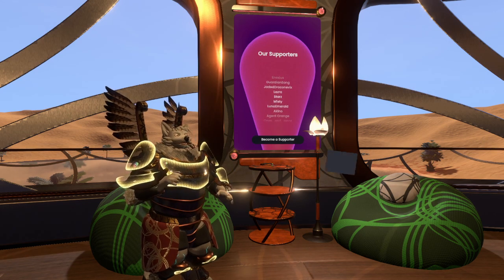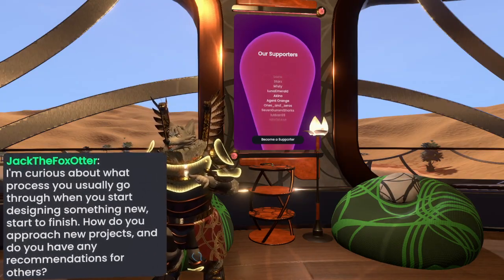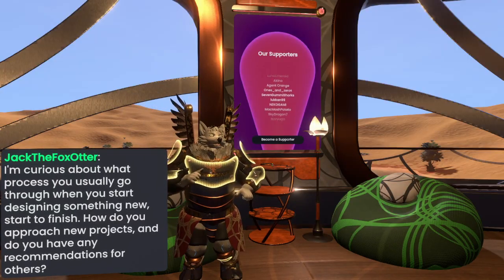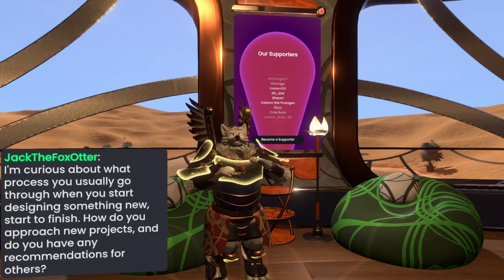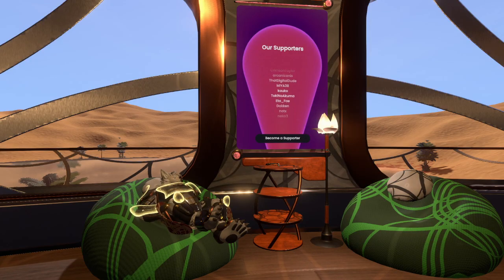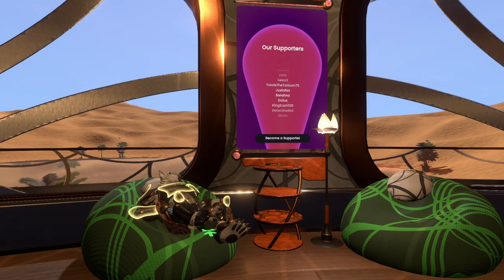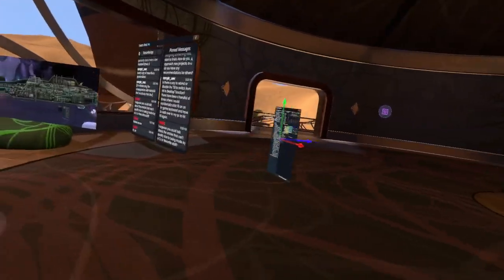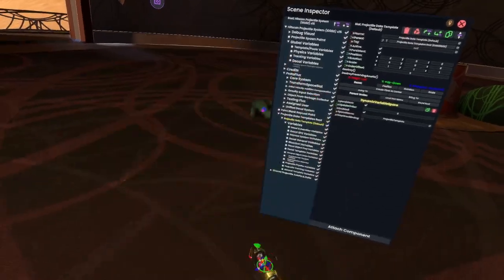Resonite Art Team Office Hours 3-11-2026